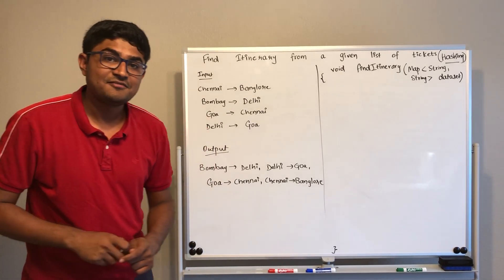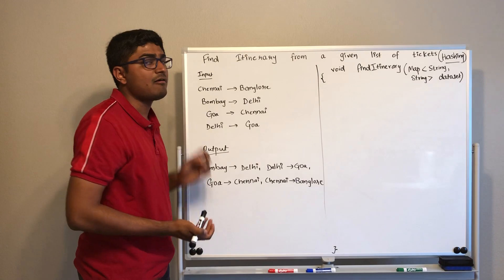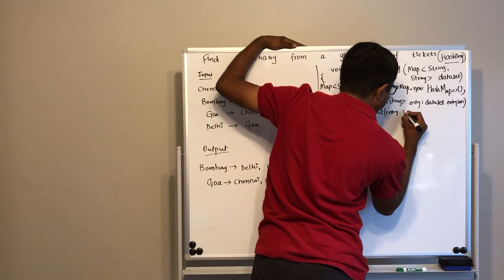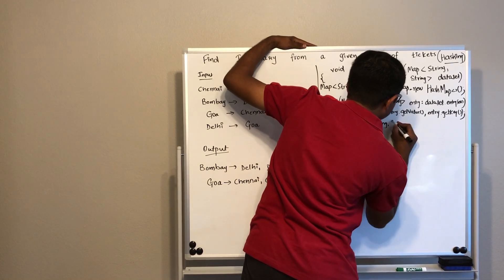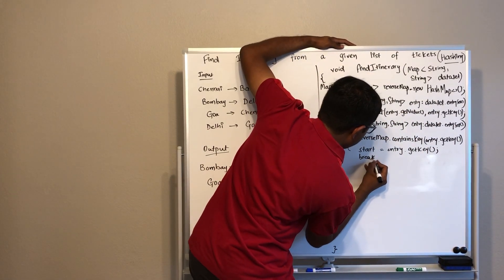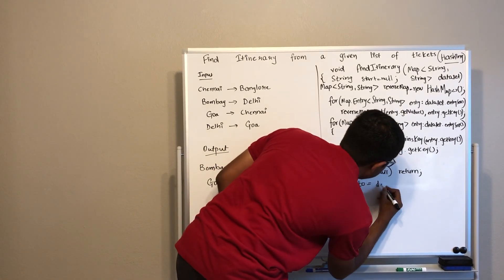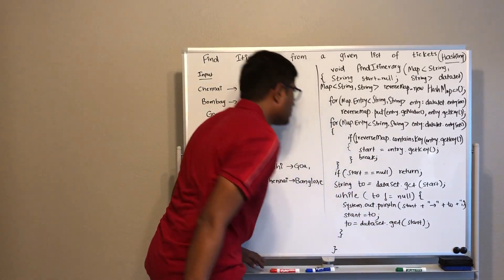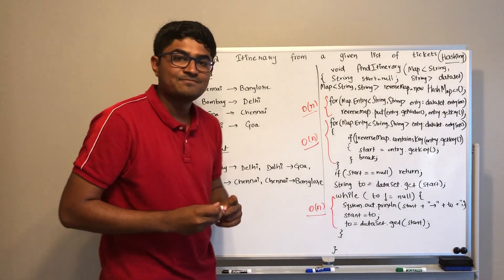Find Itinerary from a given list of tickets (Tickets Hashing)| GeeksforGeeks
This video is contributed by Anik Shah.